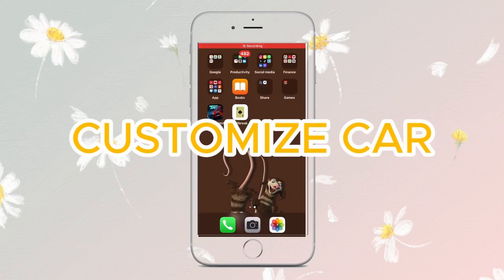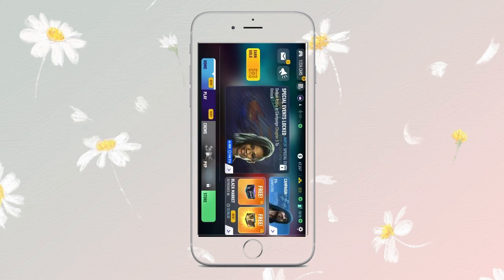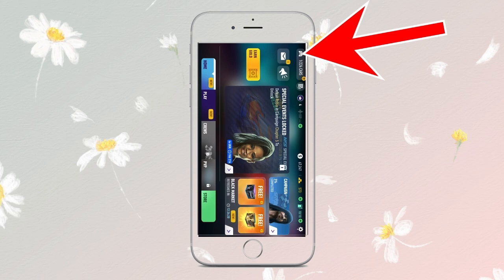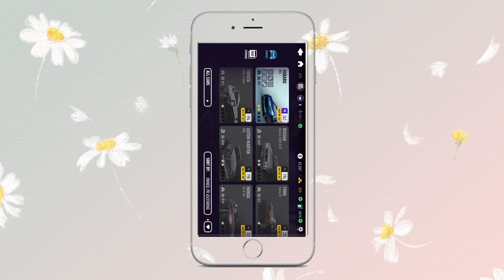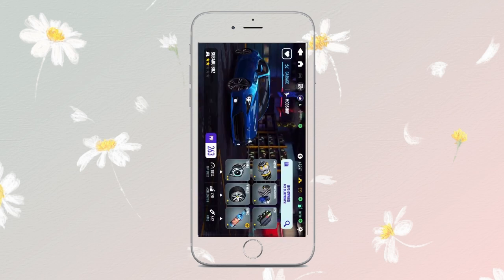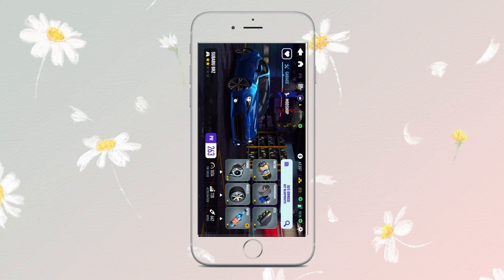How to Customize Car in Need For Speed in iPhone 2025?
Want to customize your car in Need for Speed No Limits on iPhone? Open the game and go to the Garage, then tap on the car you want to customize. From there, select the Customize or Visual Customization option. You can change your car’s paint color, rims, body kits, and even add decals if they’re unlocked. Some custom parts need to be unlocked through races or crates, so keep progressing to access more. After customizing, tap Save to apply your new look and hit the streets in style!